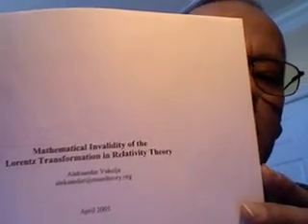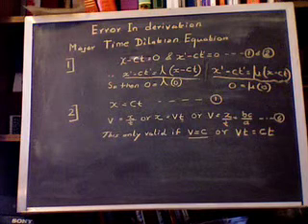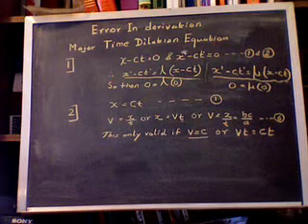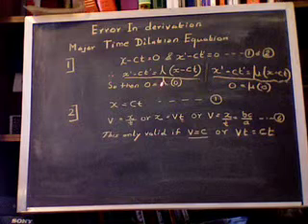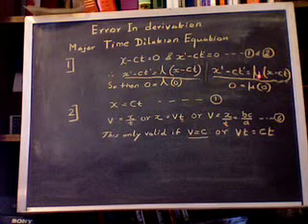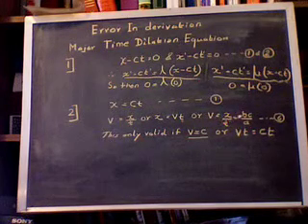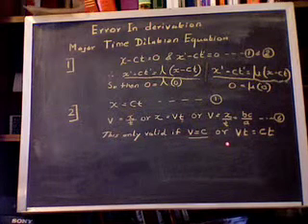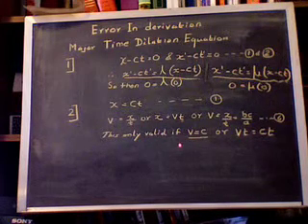Einstein's Errors in deriving the Time Dilation Equation